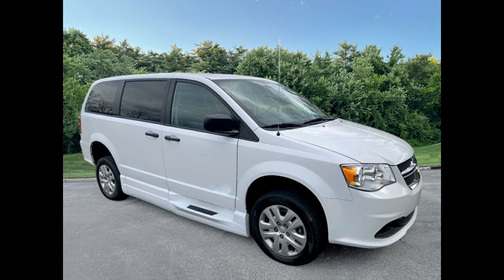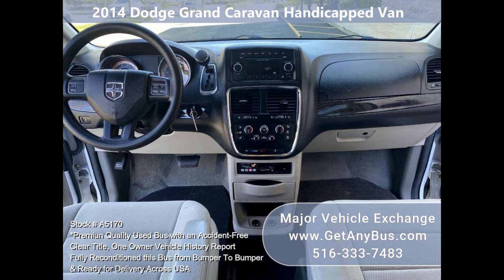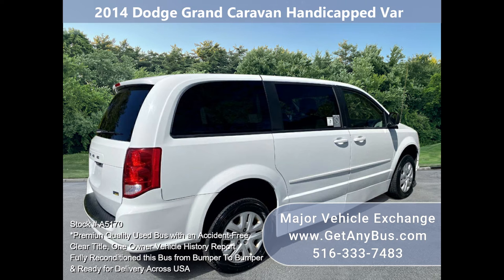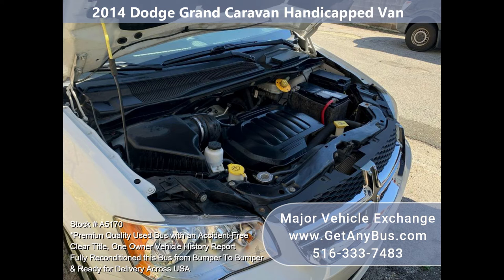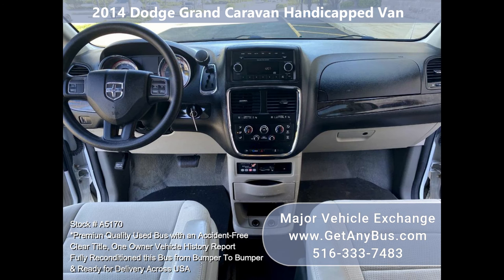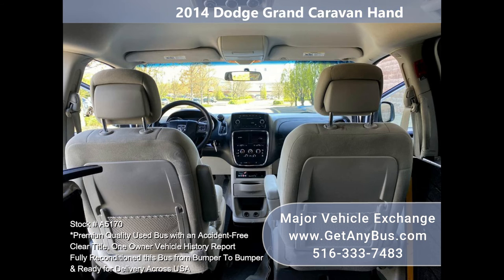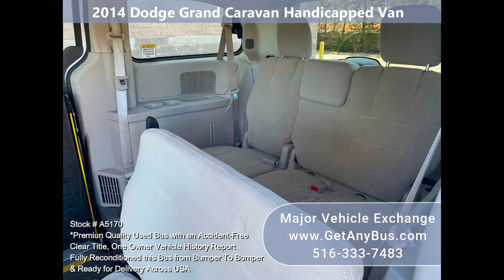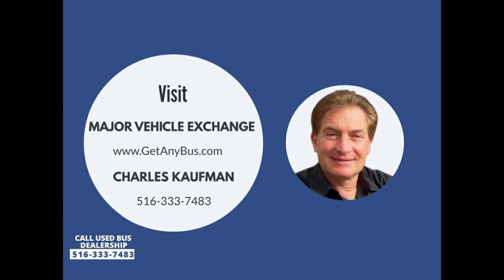2014 Dodge Grand Caravan Handicapped Conversion Van only 45,000 Miles!!!!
This 2014 Dodge Grand Caravan Handicap AmeriVan by Eldorado wheelchair van is fully equipped with 45,000 miles! The Amerivan handicap conversion features a side wheelchair ramp for easy wheelchair access. Every option works on this van. It is well built with many options and superior quality.  This is for the person, family, or medical transportation operator looking for the best condition lowest mileage wheelchair van we have to offer. Check the photos for seating arrangement and condition. We are sure you will be impressed. One owner, accident-free vehicle with a clean title. Service records are available.

The van runs and drives with no mechanical issues. The engine and transmission operation is smooth, powerful, and fuel-efficient due to the front-wheel drive!  The van is extremely clean and was just detailed from bumper to bumper. Fully loaded with features like power windows, power mirrors, power door locks, backup alarm, and dual climate controls. Perfect for city driving and long trips with features like cruise control and economy mode. The wheelchair ramp operates exactly how it should. On the road, the performance is nice and straight and the suspension also feels great.

Features on this vehicle include (Partial Listing): 2014 Dodge Grand Caravan - Manual Foldout Wheelchair Ramp - AM/FM/CD Stereo - Power Mirrors - Power Doors - Power Windows - Cruise Control - Tilt Wheel - Front Seats Removable - Q'Straint Automatic Wheelchair Tie Downs - Transmission/Door Interlock - Slip Resistant Floor - 2 Passenger Fold Up Seat - Backup Alarm - Q'Straint Floor Tracking Front & Rear - Lower Body Side Cladding - 56" Sliding Door Height (Left & Right) - 54" Fold-Out Ramp - Dual Climate Control.

This vehicle has been thoroughly checked out and serviced!